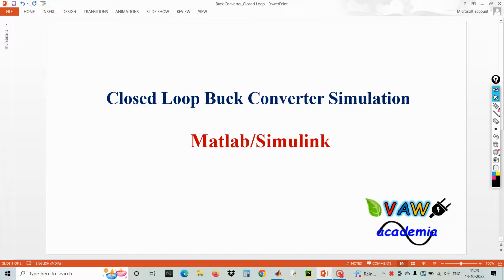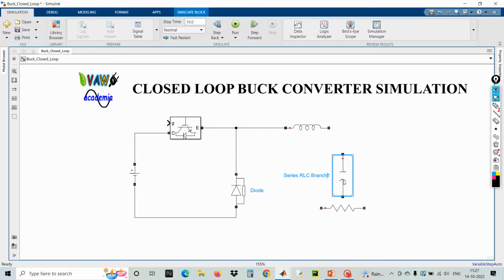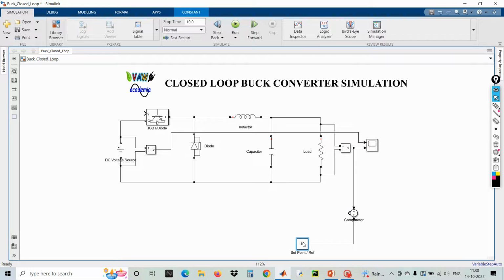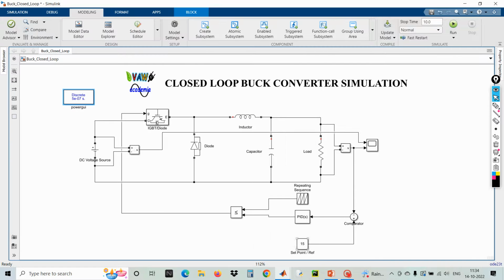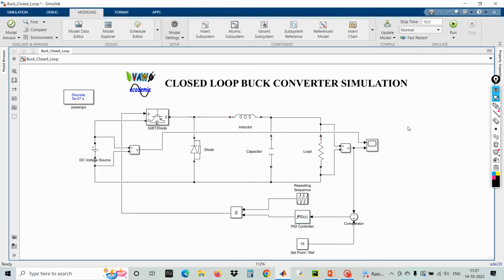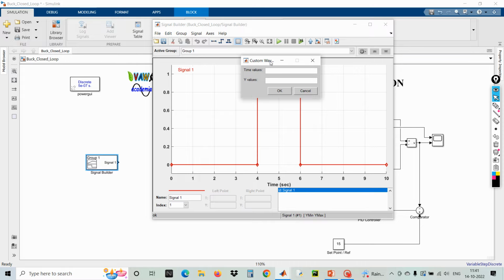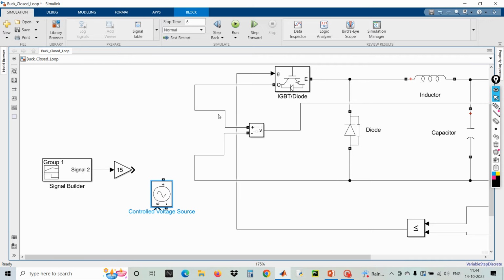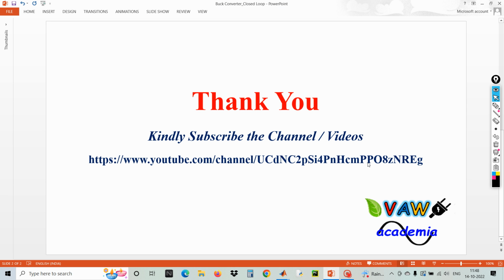Closed Loop Buck Converter Simulation using Matlab/Simulink